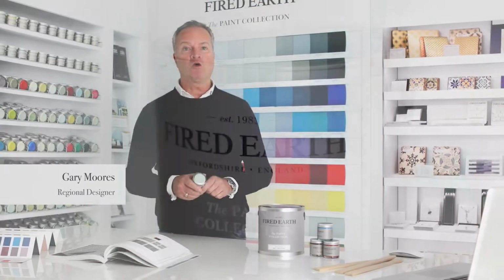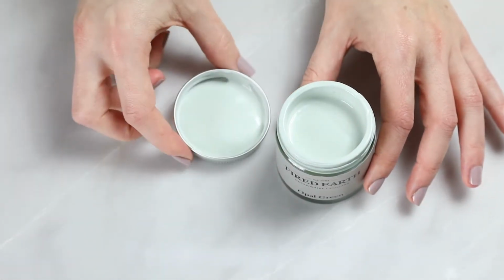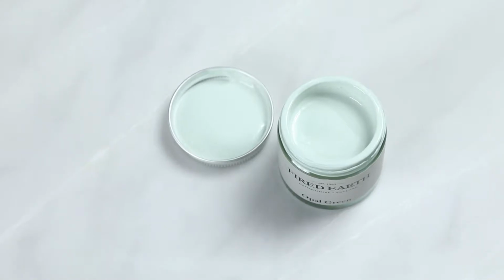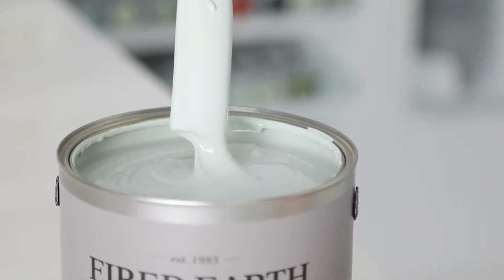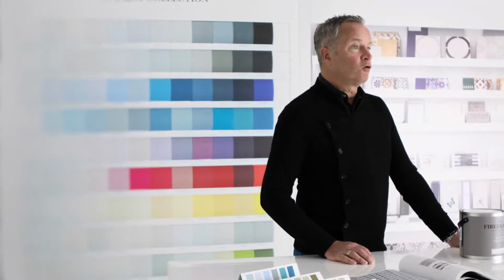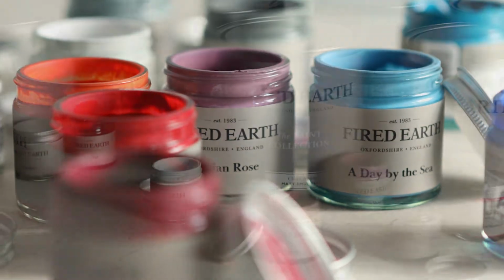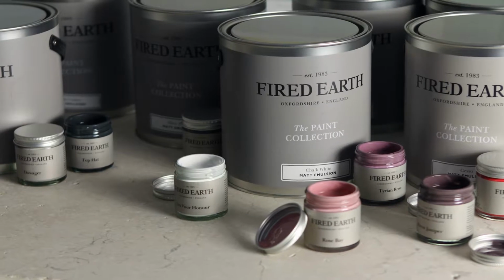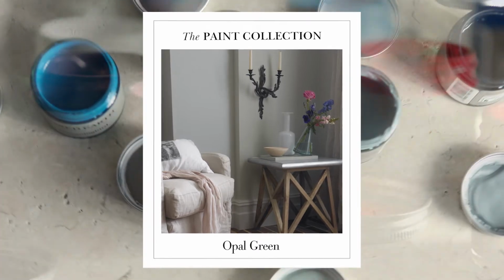Fired Earth Paint - Opal Green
Like the pale green opals found in the Balkans this tint has a watery quality, combining light pearl with a limpid ashen green: a refined delicate colour, with a hint of complexity.